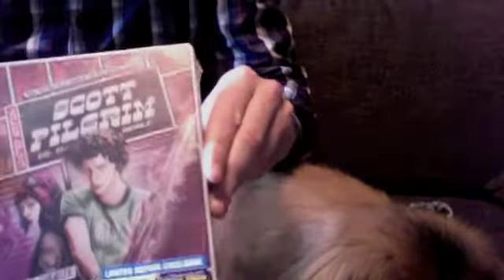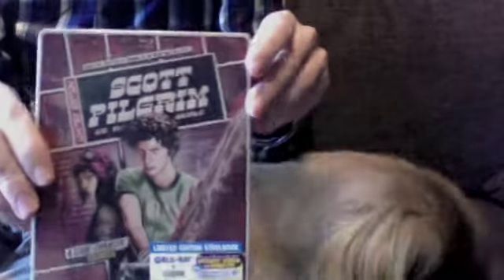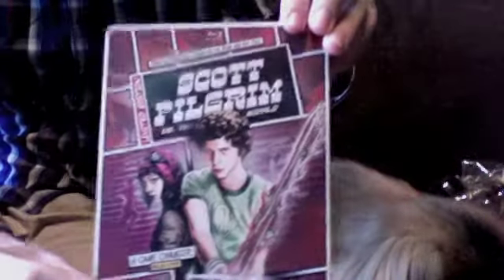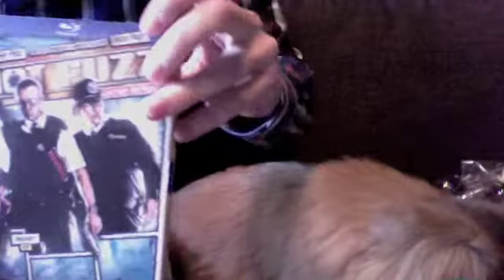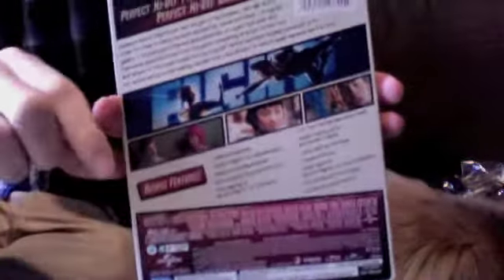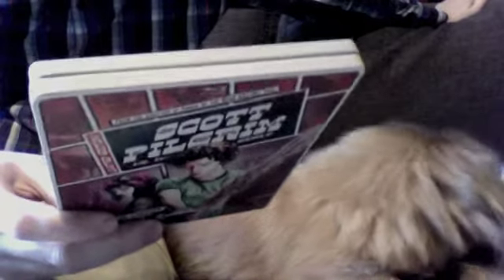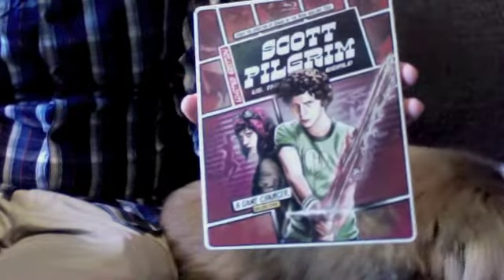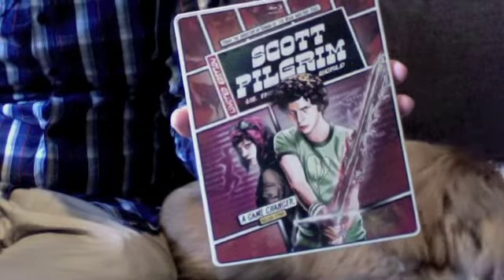Scott Pilgrim vs. The World STEELBOOK blu ray overview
Our 100th VIDEO!!!
A look at the new Scott Pilgrim steel book blu ray.